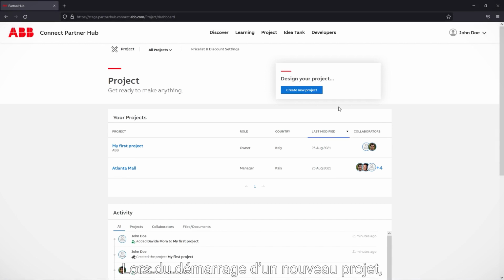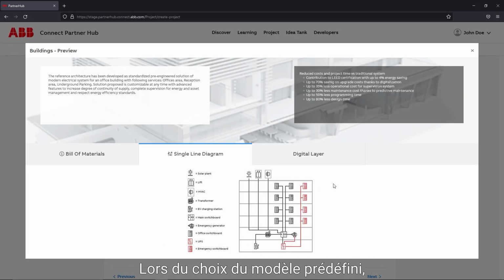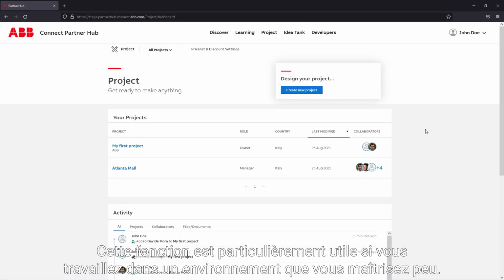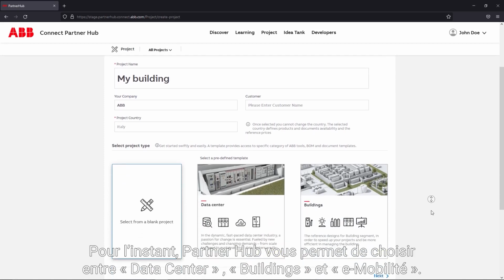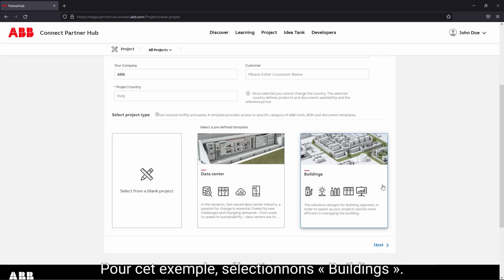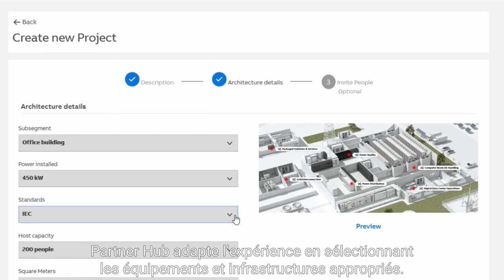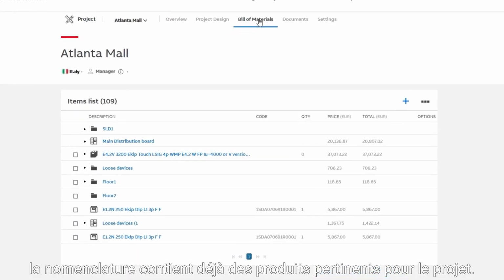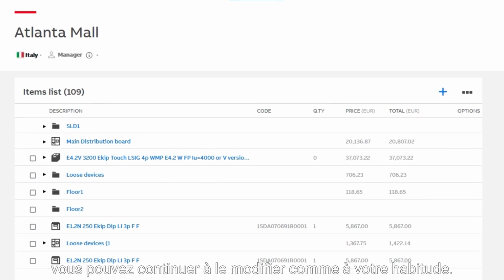Comment utiliser les templates prédéfinis pour vos projets?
Learn how to use pre-defined solutions architectures for your project. How to customize your project by setting the architecture details.
0:12 select a predefined template
0:50 architecture details
1:00 bill of materials